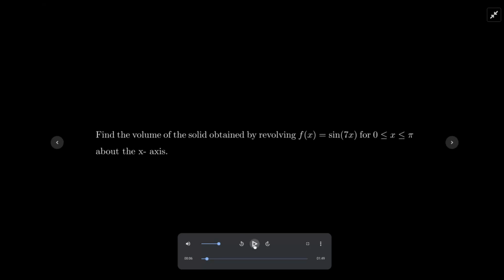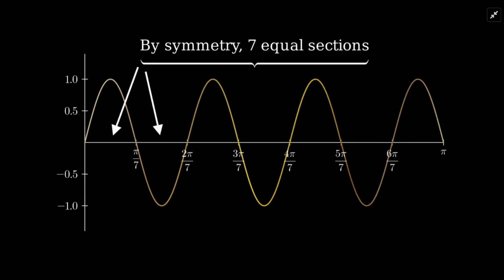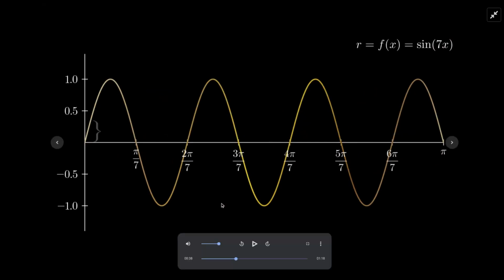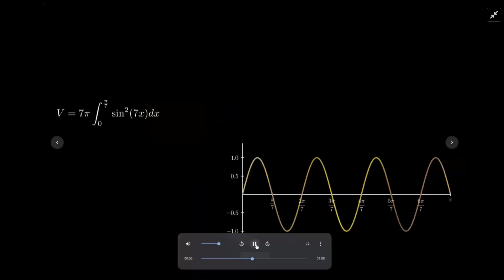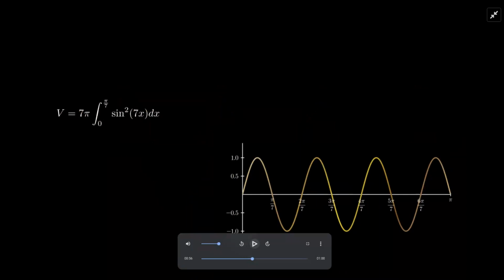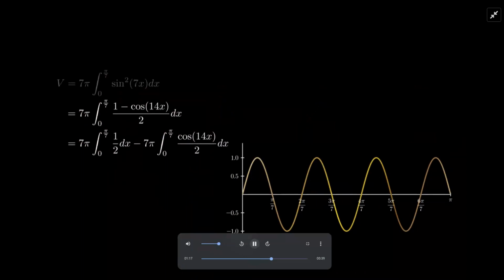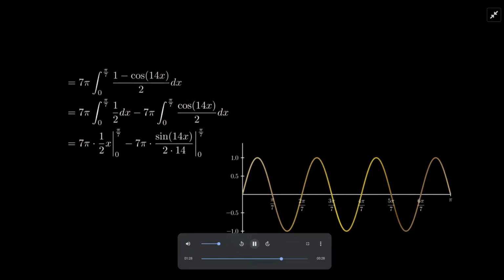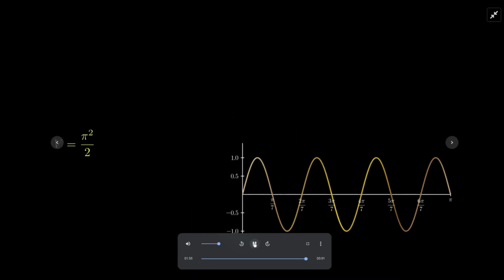Volume of sin(7x) Revolving Around x axis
Question: Find the volume of the solid obtained by revolving  𝑦(𝑥)=sin(7𝑥)   for  0≤𝑥≤𝜋   about the  𝑥-  axis.

Answered By:

Patrick F.